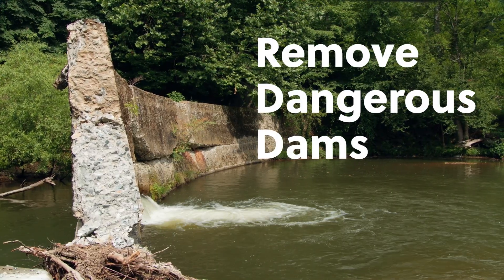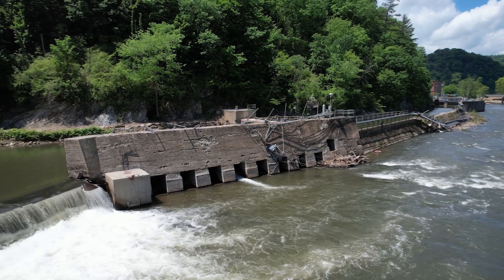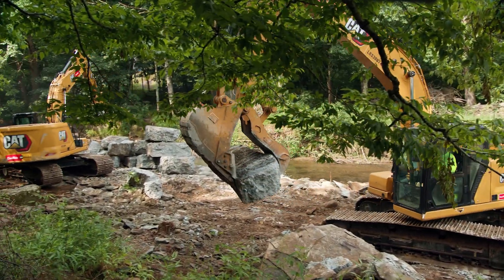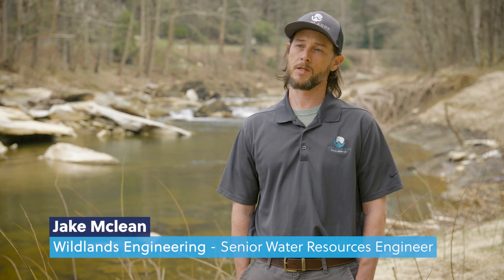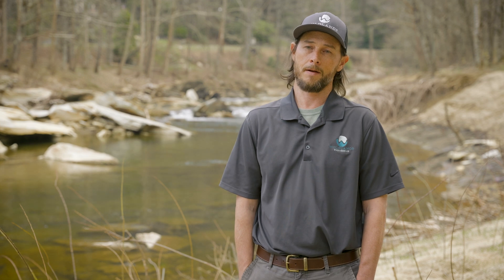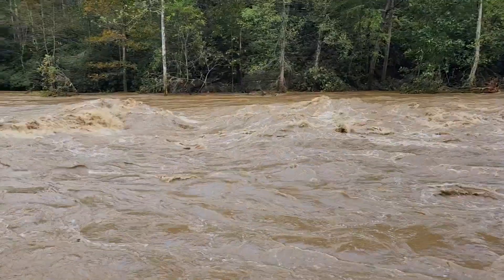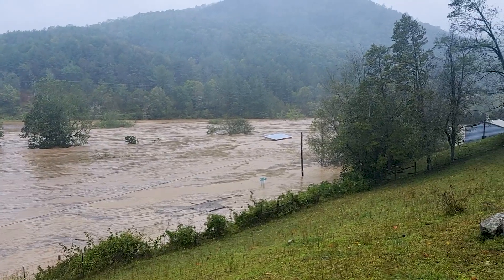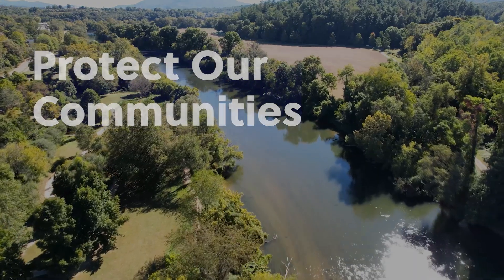The Urgent Case for Dam Removal in the Southeast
When outdated and hazardous dams fail, the consequences can be catastrophic. During Hurricane Helene, 41 high-hazard dams were damaged or destroyed — putting entire communities at risk.

North Carolina's investment in dam removal — like Shull's Mill Dam on the Watauga River — helped prevent disaster and safeguarded roads, homes, and lives during major storms. When we remove dangerous dams, we make communities safer.